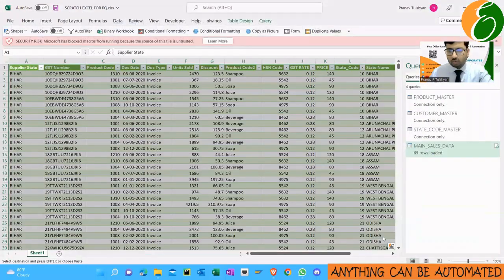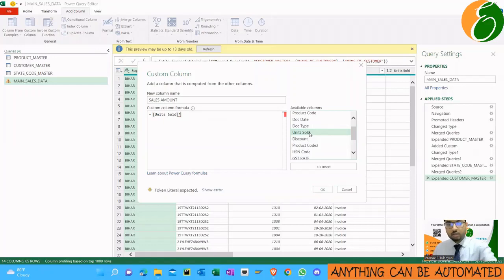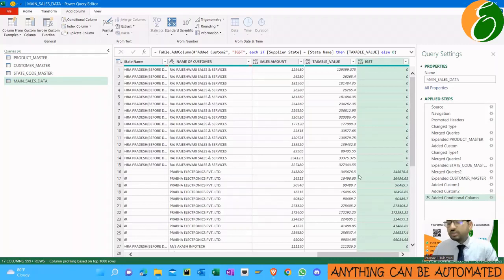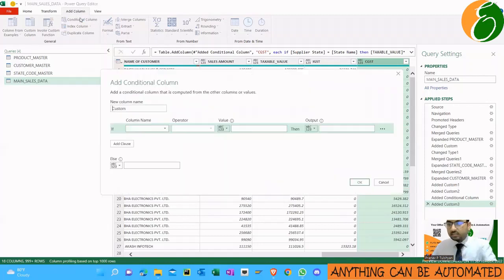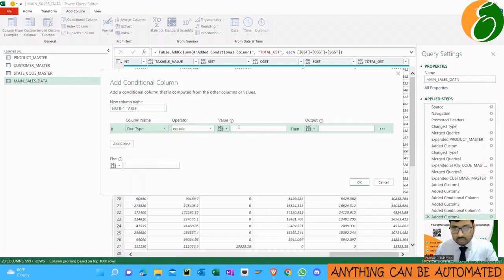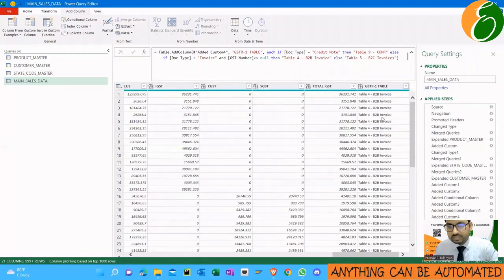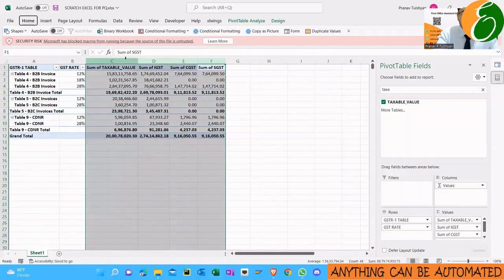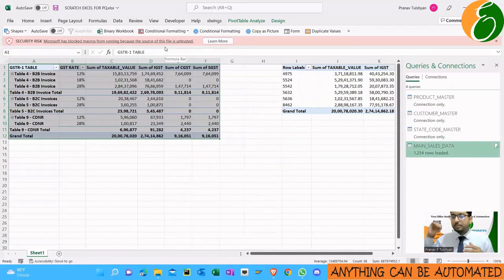EXCEL POWER QUERY FOR MIS AUTOMATION..!! AUTOMATE ALL YOUR MIS..!! PART 2B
Do you have something you want to badly automate?  Lets Talk !

Power Query is indeed and very useful tool for all your Excel Based Automation.

Follow the complete automation series for Learning about Office Productivity at Office..!

Below is the link for all the files which have been used in the video. You can download all these files and then practice on their own.

So, below are the sequence of Videos for the MIS Automation..!!